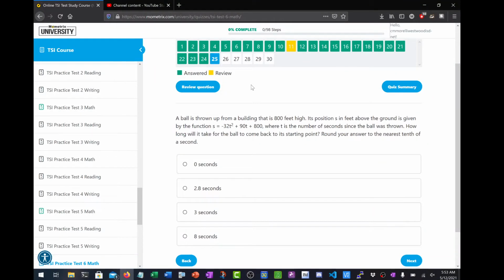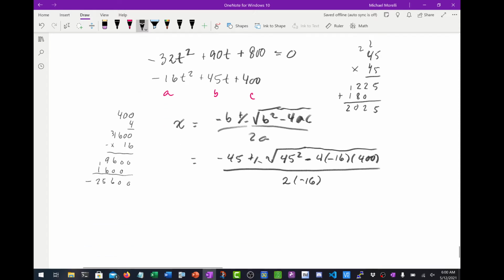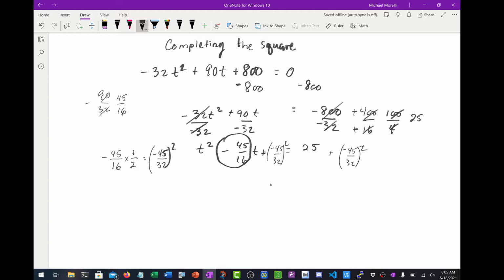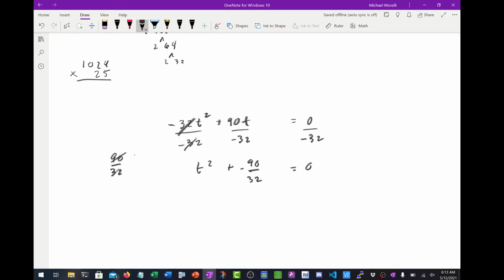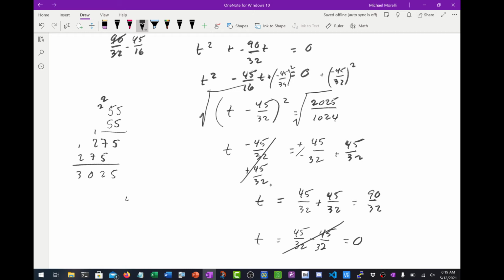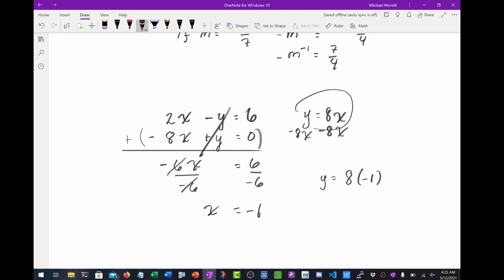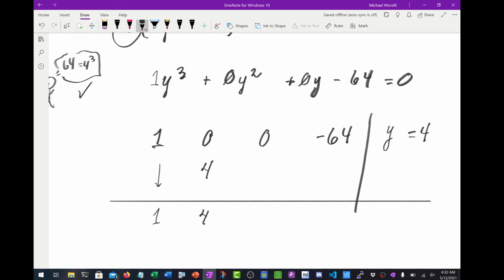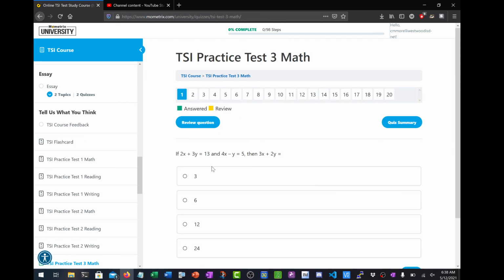TSI Math Practice Test 6 (Part 2 of 2)